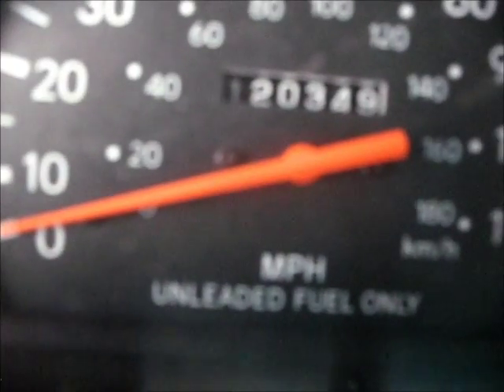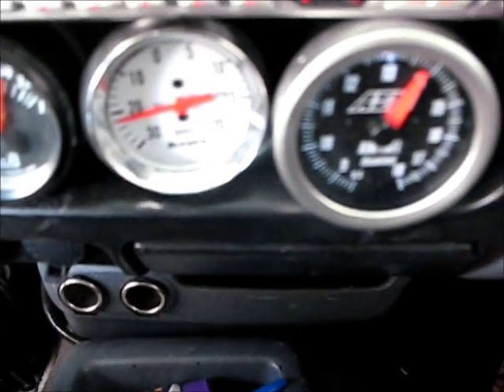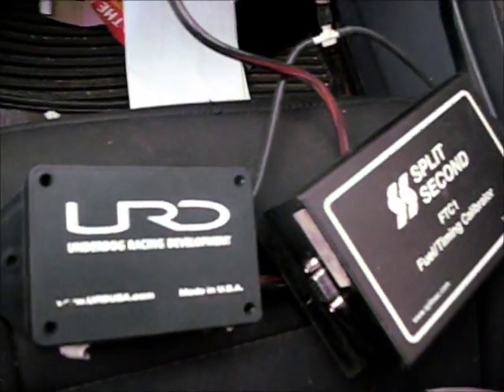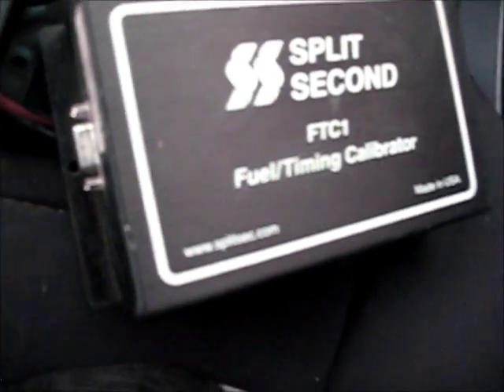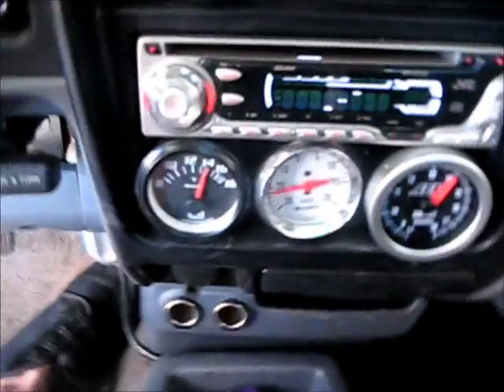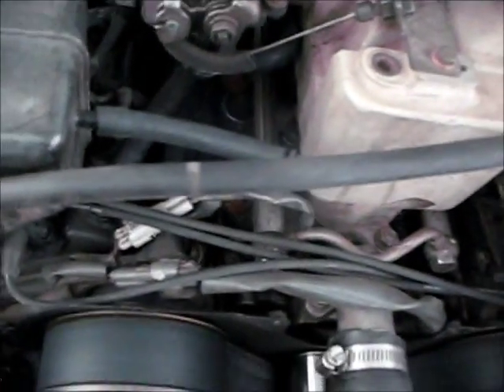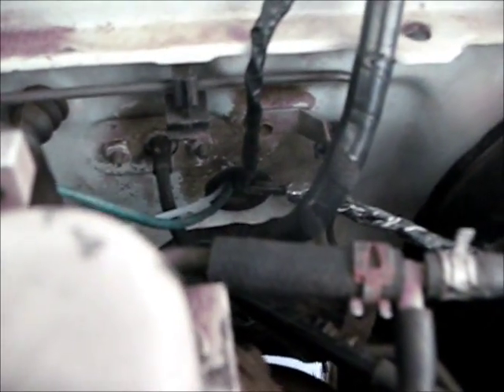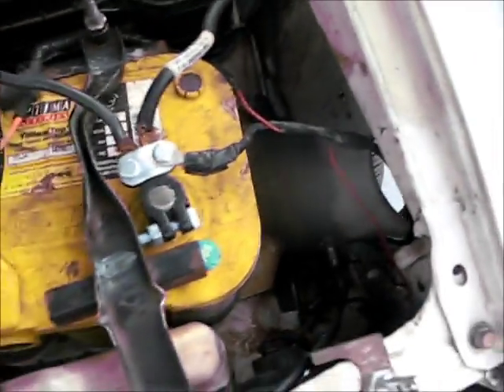'99 Tacoma 3.4 Liter Supercharger Set Up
spec's 5VZ-FE v6, TRD S/C, TRD headers, TRD  Catback, TRD 160 thermostat, URD engine management, supra injectors, IK24 spark plugs. AEM wideband